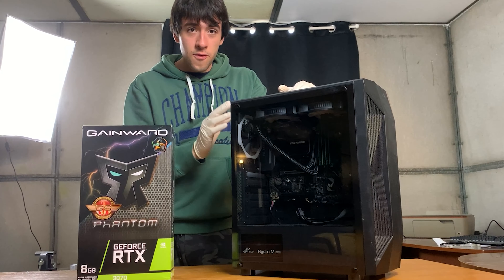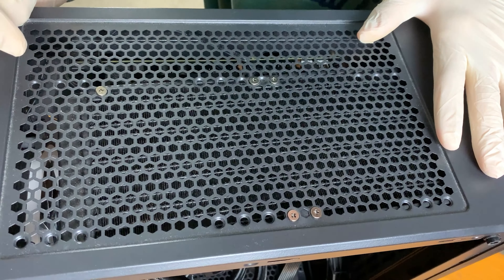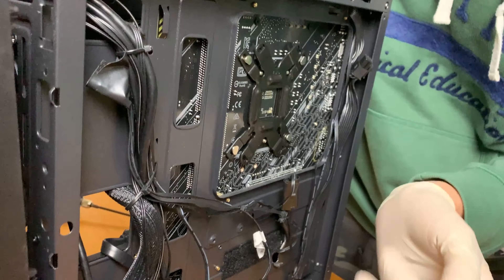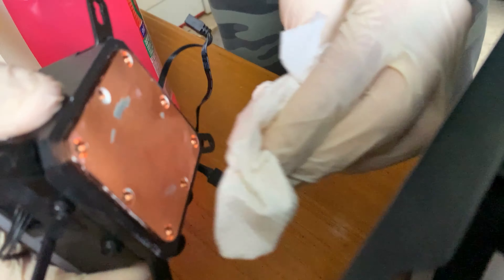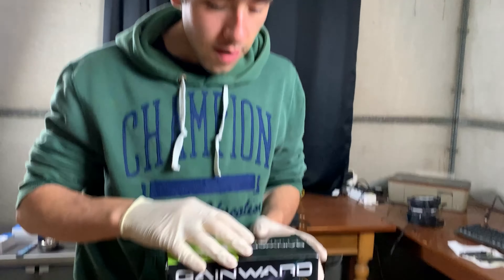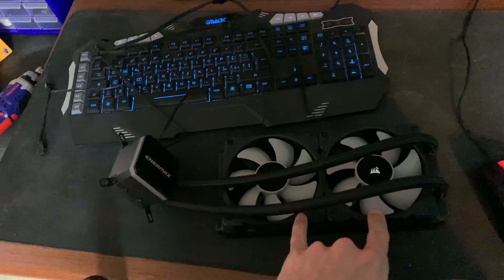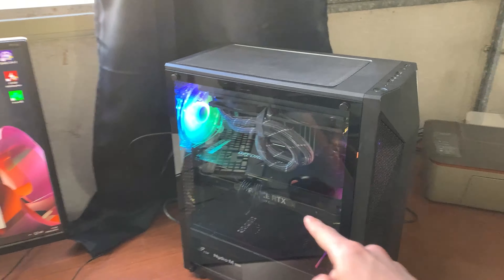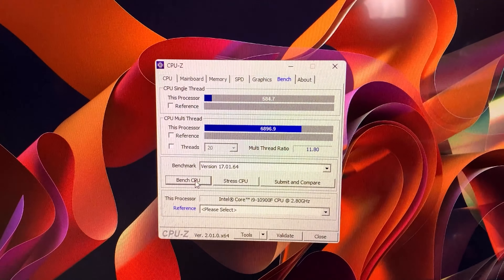Buying a BROKEN $600 PC on Facebook Marketplace... PC Flipping Series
I managed to negotiate the price of this "Gaming PC" that was listed for sale on Facebook Marketplace down to 600$, but it's seriously overheating, to the point of automatically shutting off, other than being coupled with a series of other problems. Let's see if we can fix it and manage to turn a profit!

Here's the electric screwdriver I use for every PC I build:

This is the small compressor I recommend to clean PCs:

This is my choice of thermal paste: